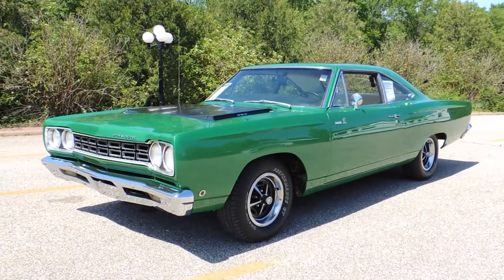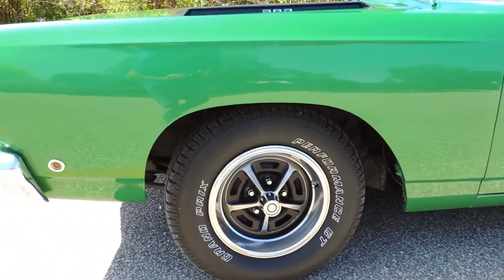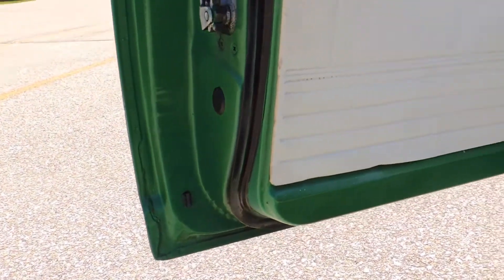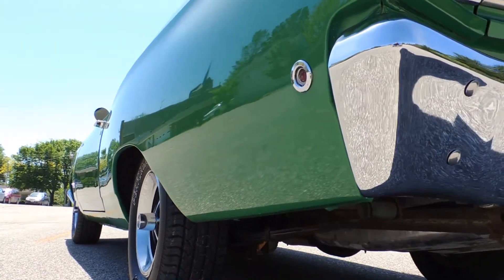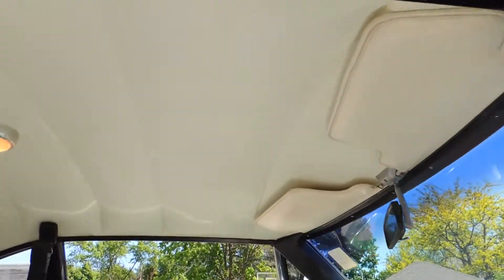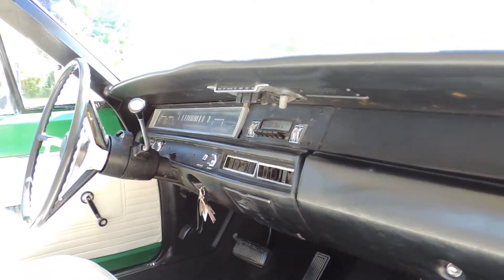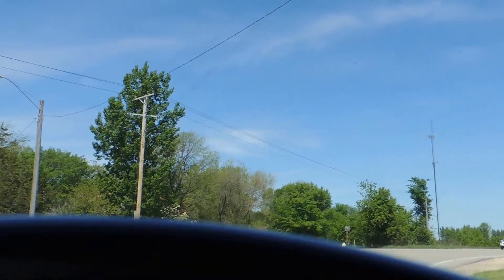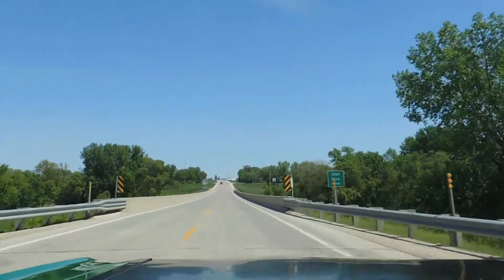68 plymouth road runner green new